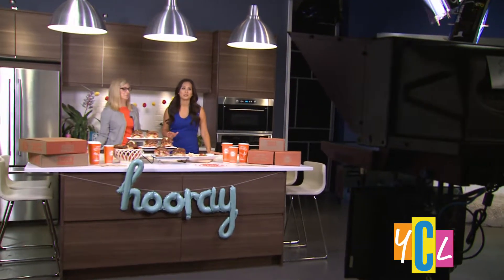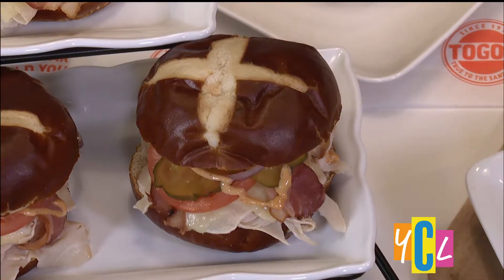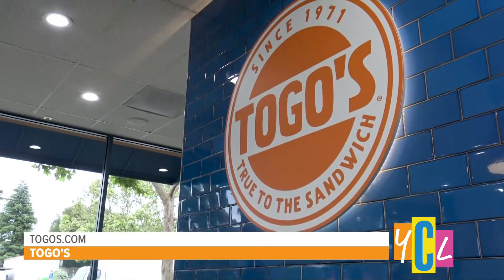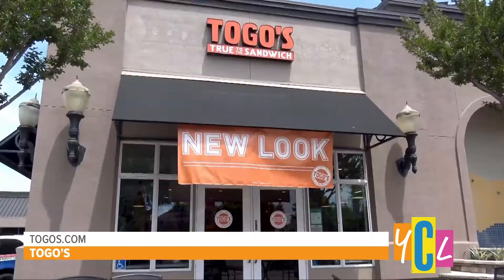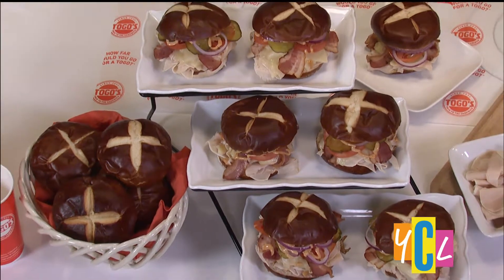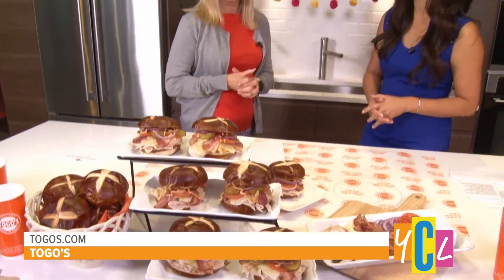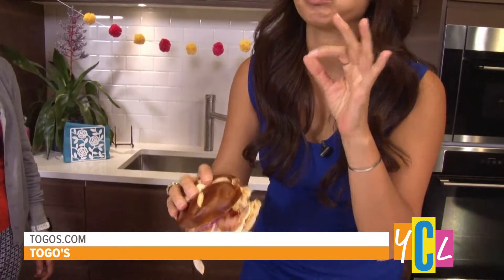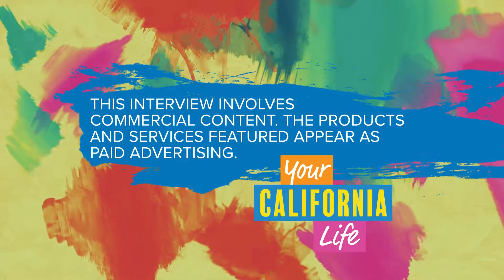Togo’s newest mouth-watering Pretzel sandwich!